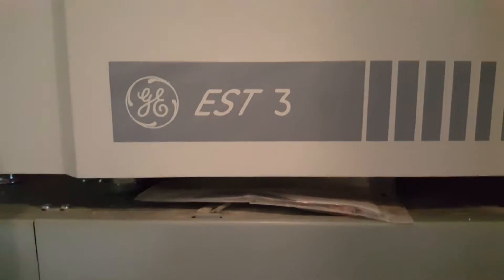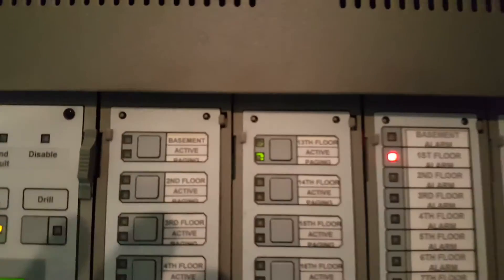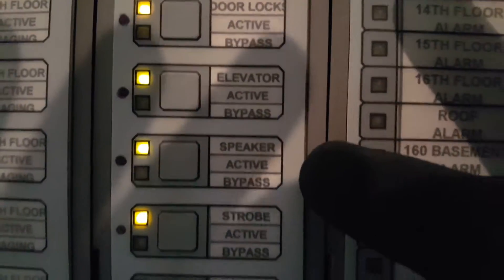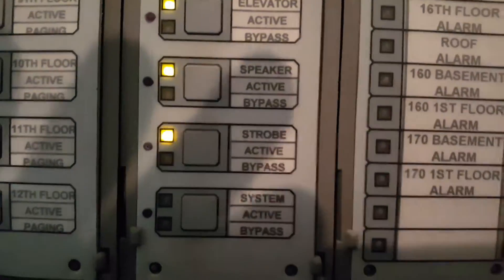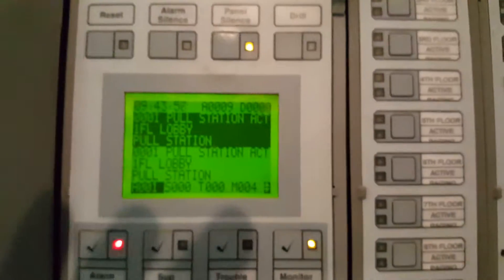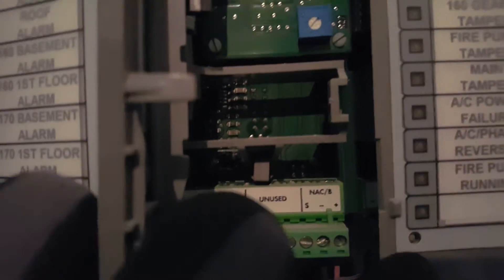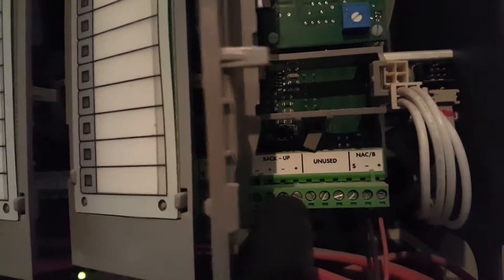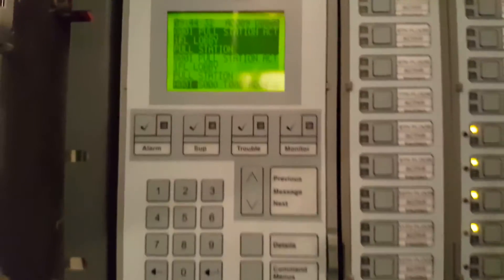EST 3 How to Disable NACs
Be sure to locate any additional boosters tied into the system.